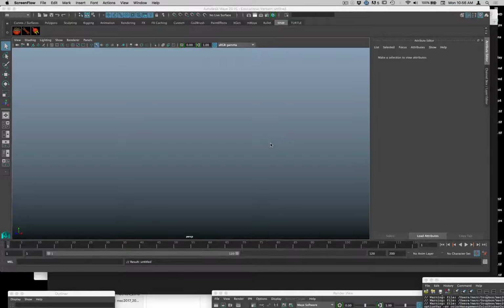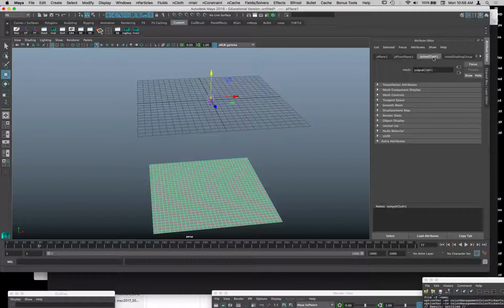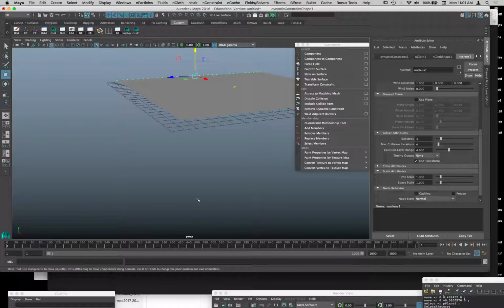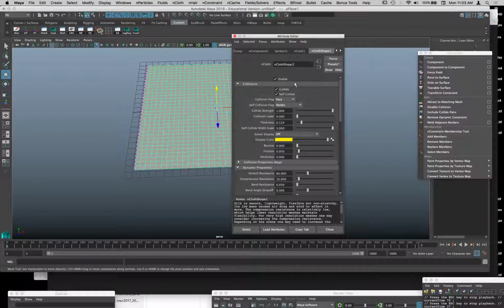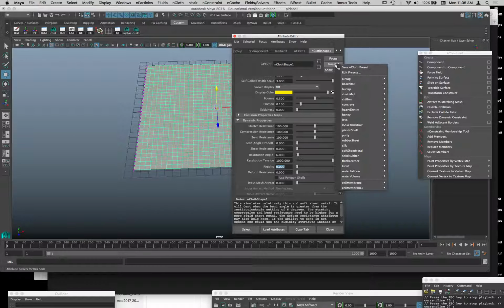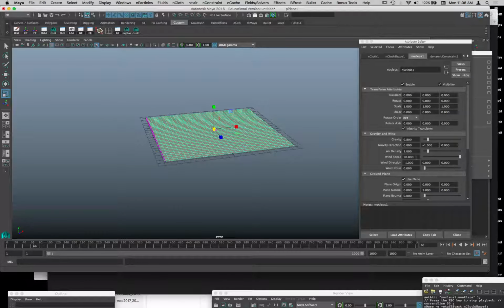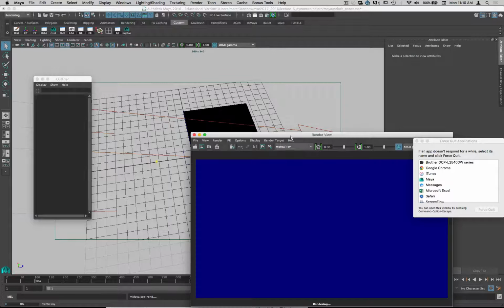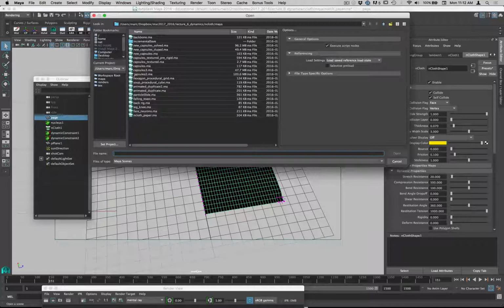msc2017 nCloth introduction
Introduction to nCloth simulation in Maya